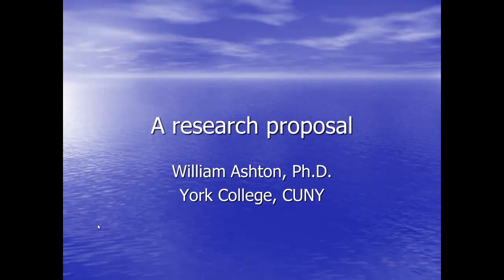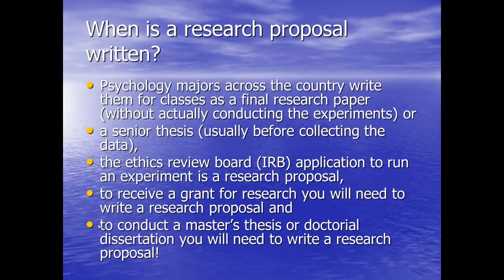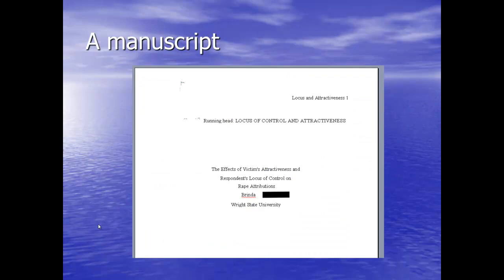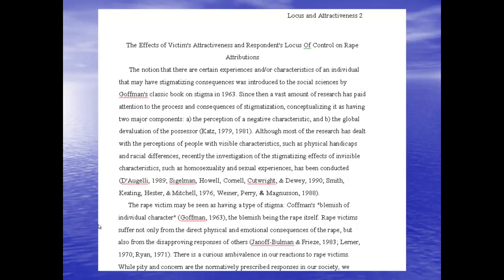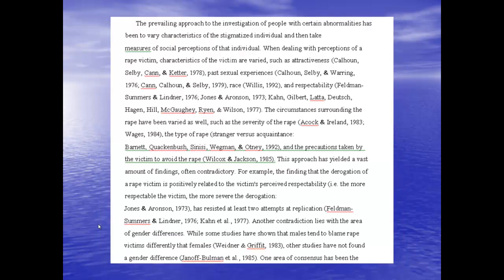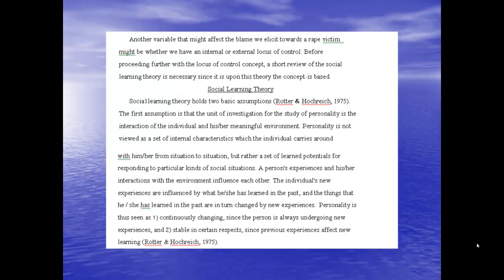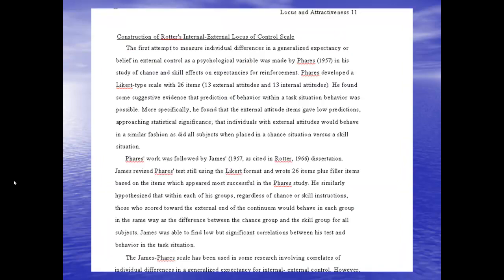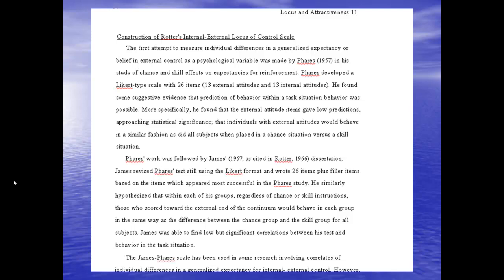Brinda's research proposal part 1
part 1
Brinda, an ex-student, wrote a great research proposal.  I walk you through it.